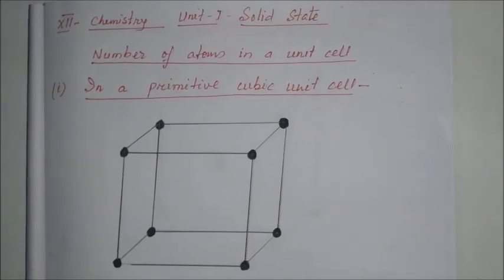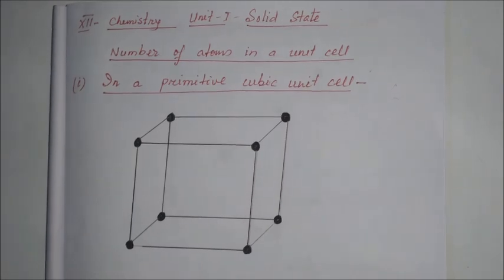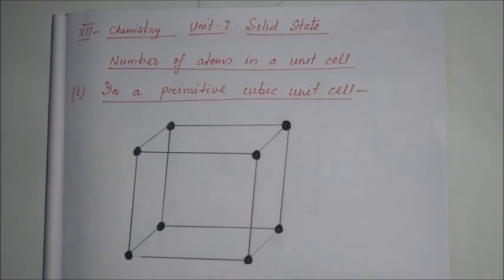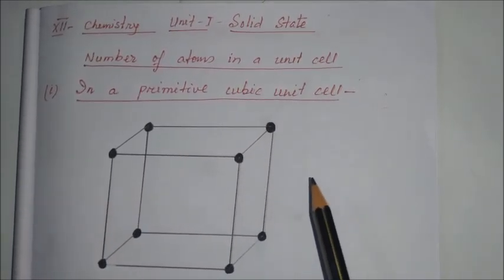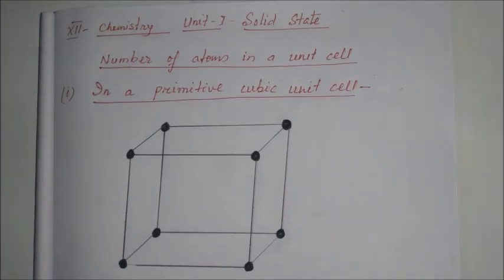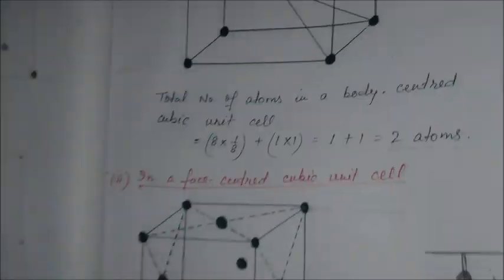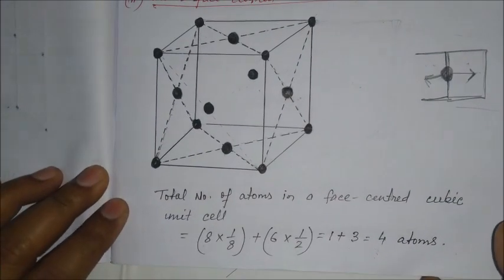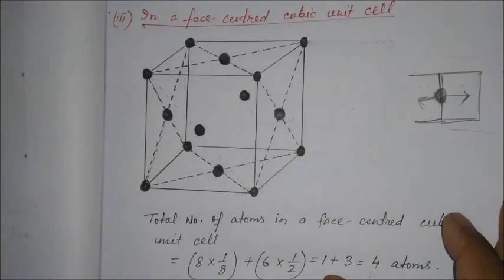Class XII Ch-01Solid State L-05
Class XII Ch-01 Solid State Lecture-05
by VNM